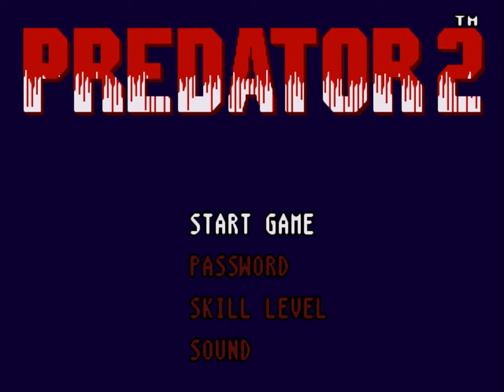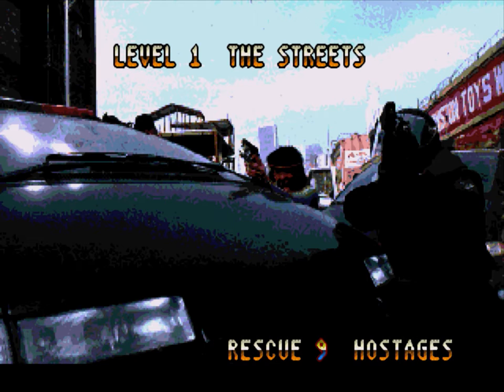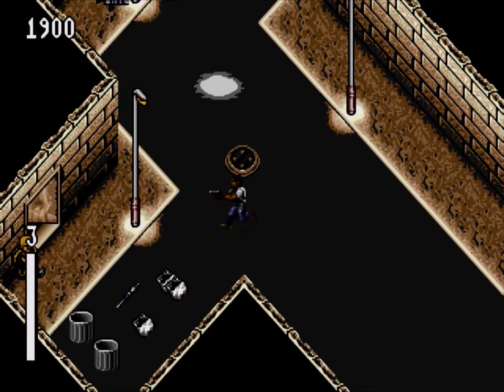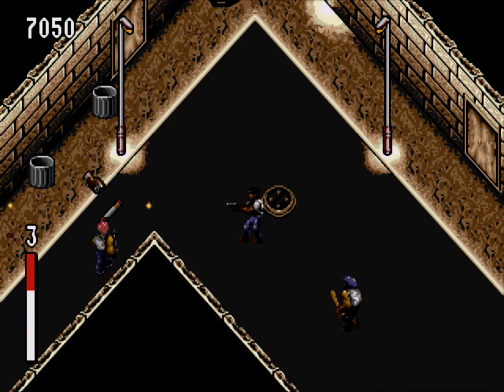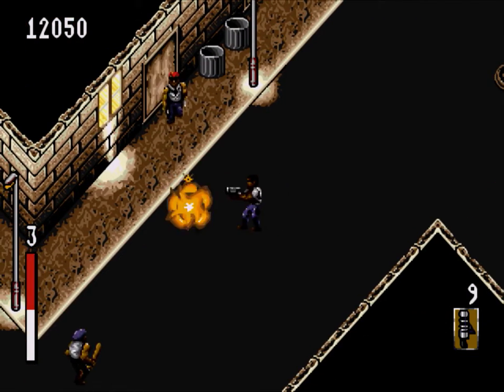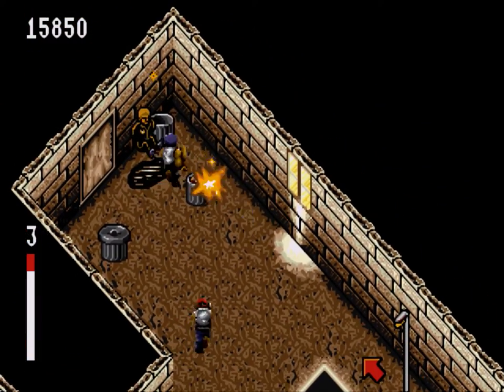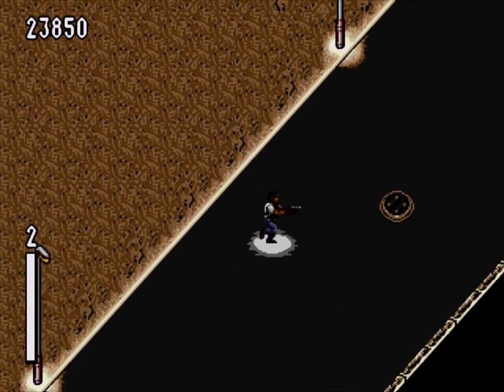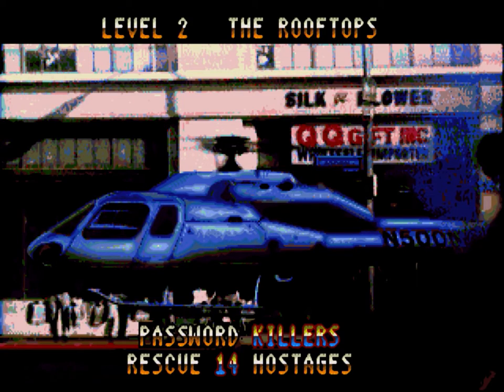Predator 2 - A druggies tale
Being a corrupt cop has never been so much fun, as you murder your way around town, trying to make a living.